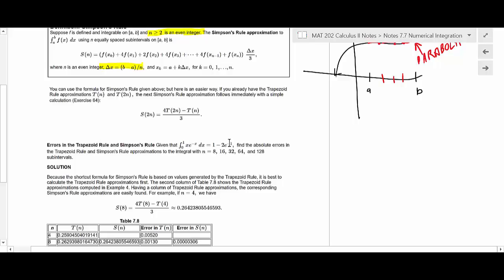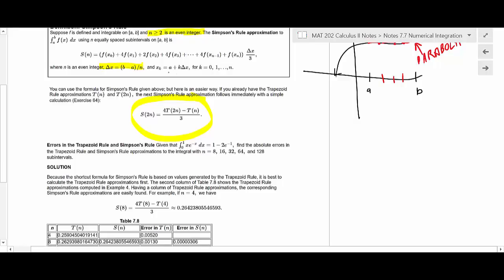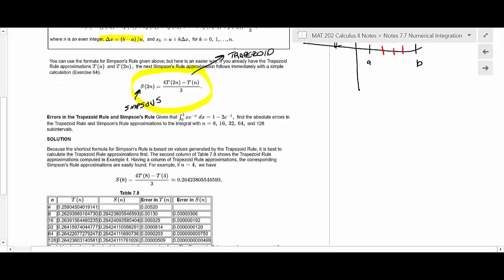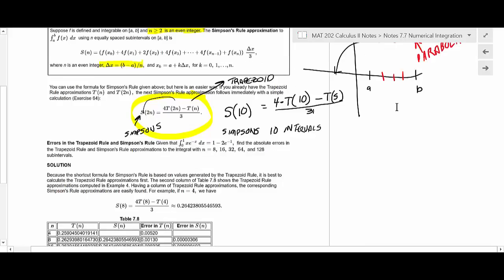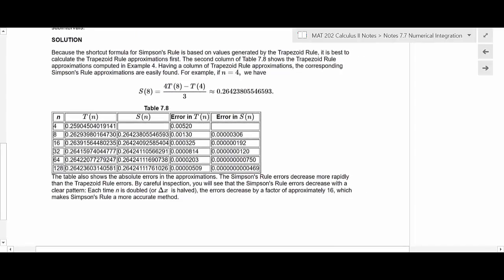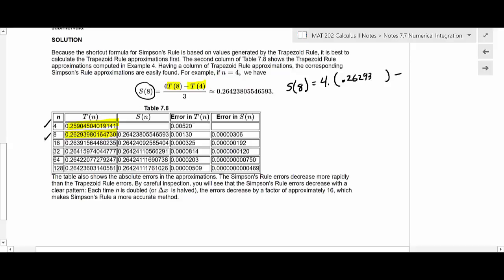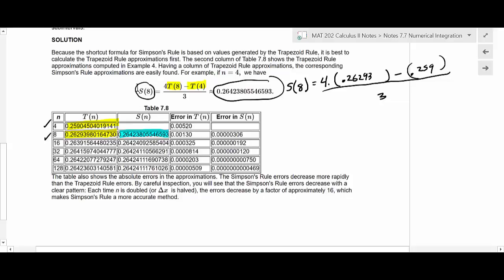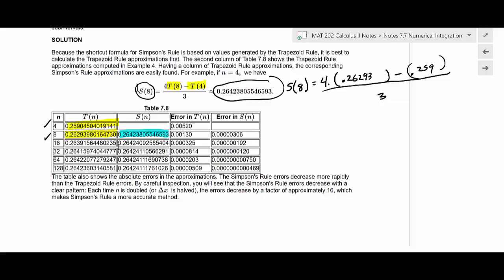MATH 2411 Calculus II Section 8.8 Part 2 Simpsons Rule